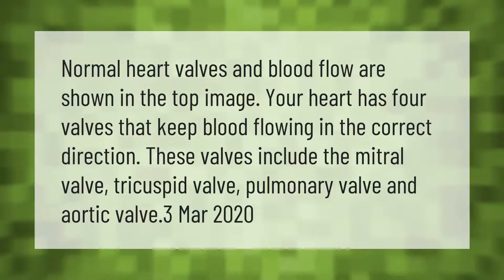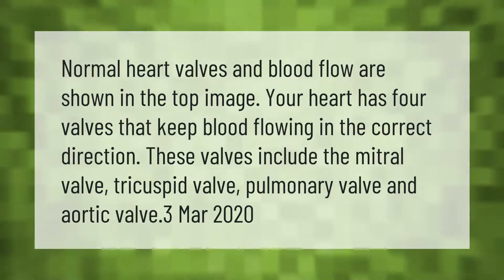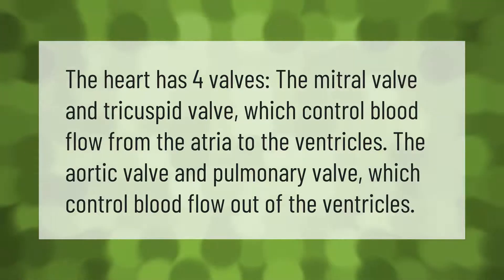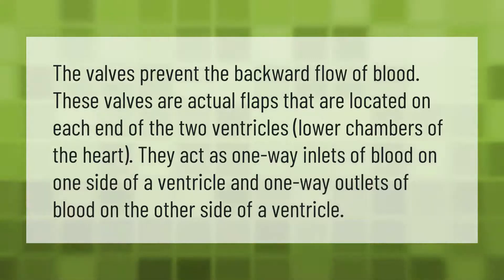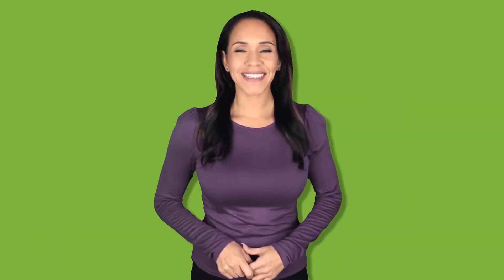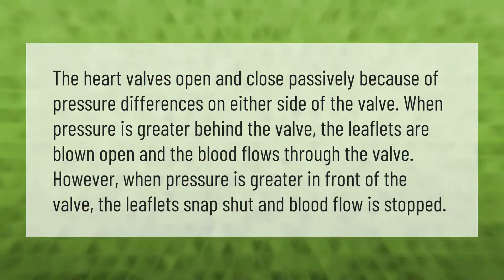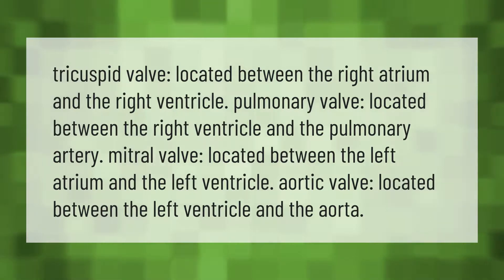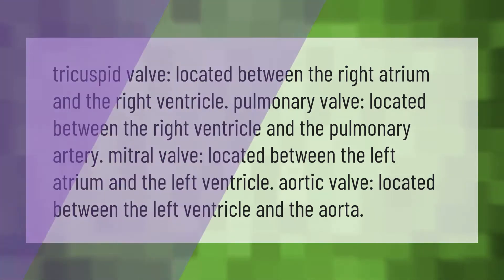How many valves does the heart have?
00:00 - How many valves does the heart have?
00:37 - What is the main valve in the heart?
01:02 - What is the main function of heart valves?
01:30 - What causes the heart valves to open and close?
02:01 - What is the main heart valve called?

Laura S. Harris (2021, April 25.) How many valves does the heart have?
    AskAbout.video/articles/How-many-valves-does-the-heart-have-239937